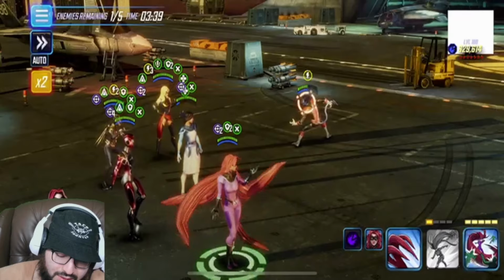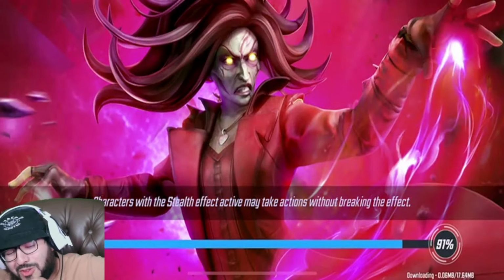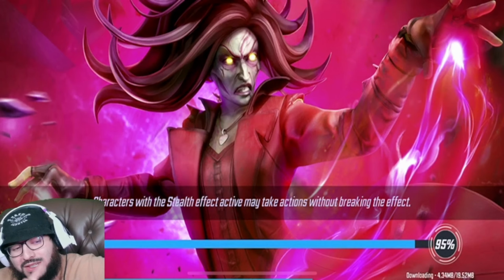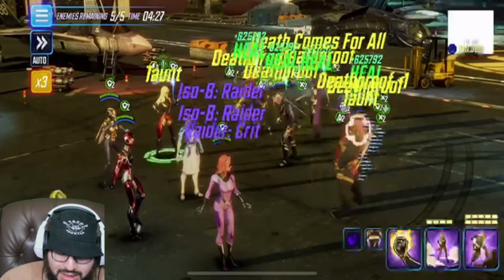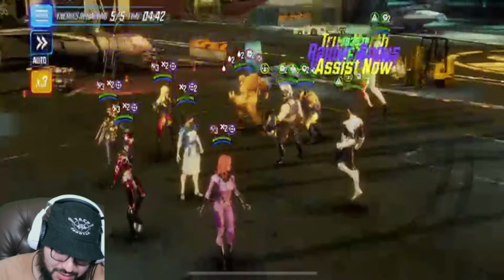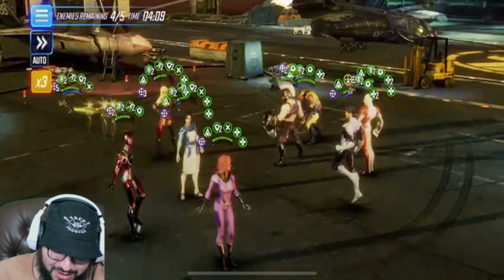ABSOLUTE A-FORCE WAR GAMEPLAY! - KAHHORI - MEDUSA - MS MARVEL CLASSIC - MARVEL Strike Force - MSF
Catch Us On Twitch!
CHAPTERS
Introduction: 0:00
Kill Animations (Alpha Flight Doom Ares) : 0:42
Skrull Annihilators: 2:43
Odin Bifrost: 4:38
Apoc Secret Defenders: 7:00
Astral Awakened: 10:06
X-Treme Rogue Dorm: 12:55
Mercs For Money: 14:54
Alpha Flight Ares: 17:33
Bloopers: 20:07